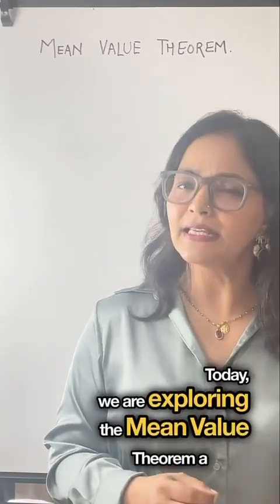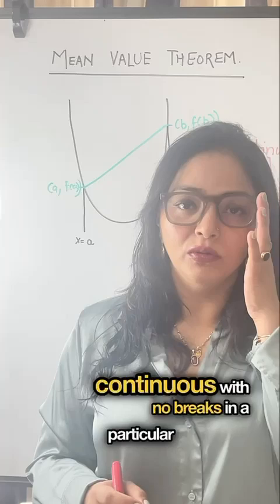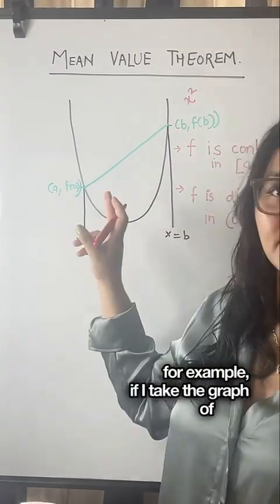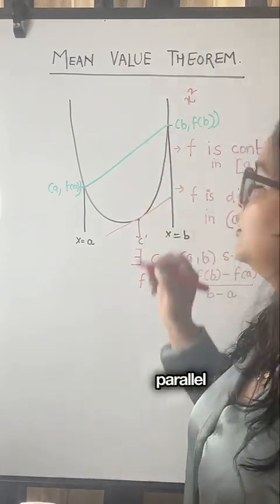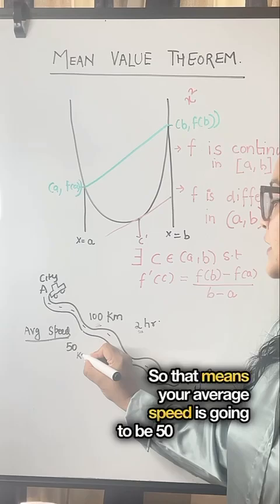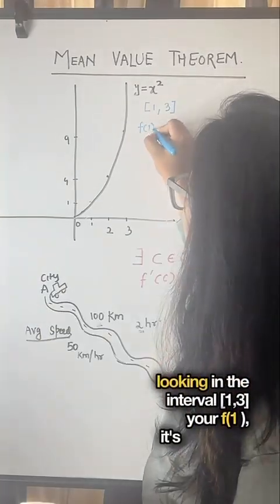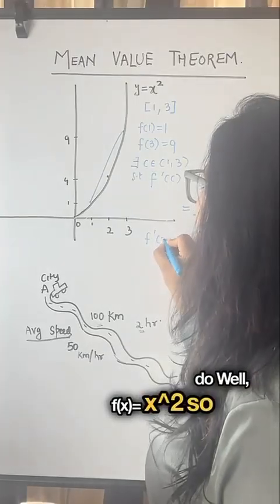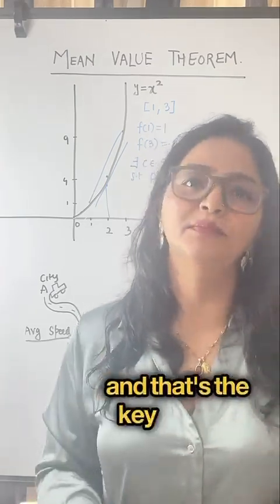Understanding the mean value theorem